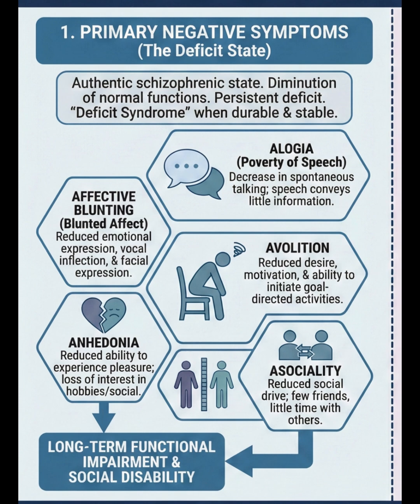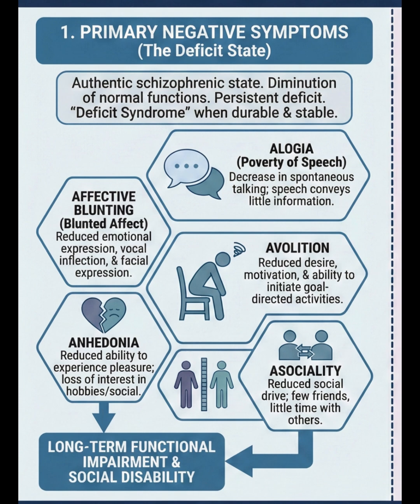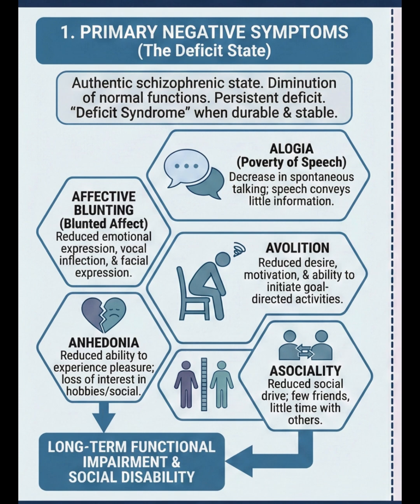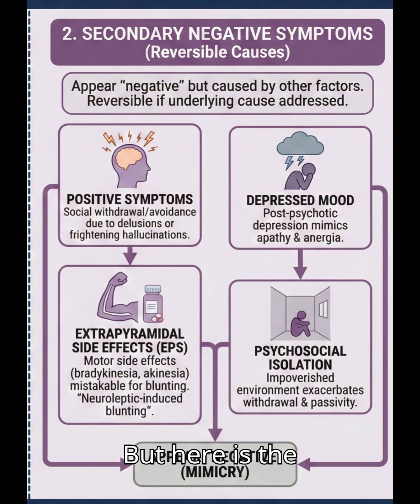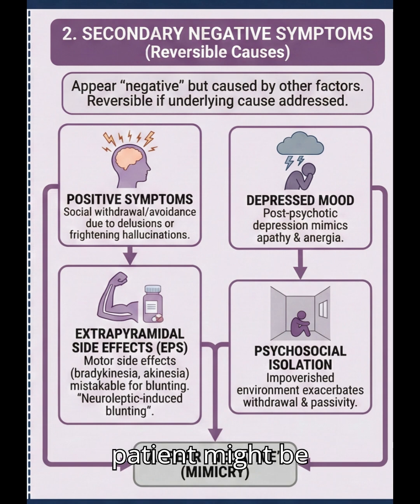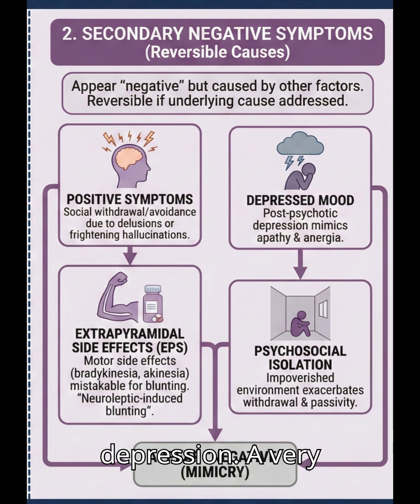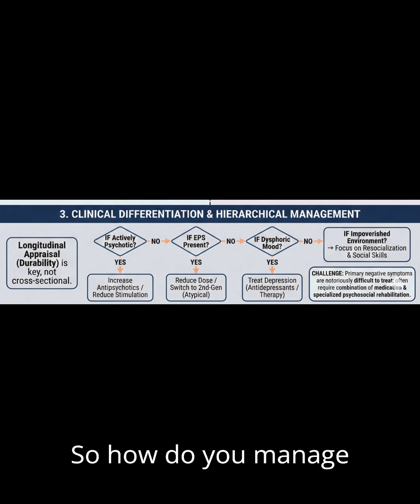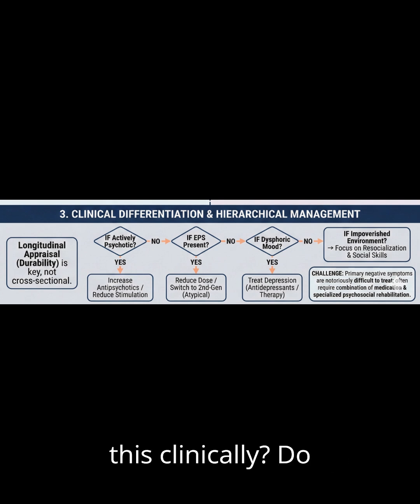Primary vs Secondary Negative Symptoms: A Clinical Distinction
Distinguishing between primary and secondary negative symptoms is one of the most challenging yet vital tasks in the management of schizophrenia. This video provides a clear clinical framework for identifying "primary" symptoms—the core deficit state involving alogia, affective blunting, avolition, anhedonia, and asociality—and differentiating them from "secondary" mimics. We explore how factors like active psychosis, post-psychotic depression, extrapyramidal side effects (EPS), and environmental under-stimulation can create a "negative" presentation that is actually reversible. By using a longitudinal appraisal and a hierarchical management approach, clinicians can better target treatments, whether that means adjusting antipsychotic dosages, addressing mood symptoms, or focusing on psychosocial rehabilitation for the deficit syndrome.